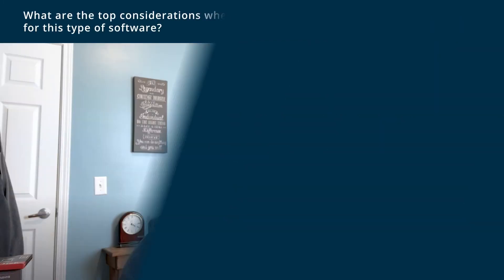Salesforce Sales Cloud vs Trello: Why they switched from Trello to Salesforce Sales Cloud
"🥊  Considering Salesforce Sales Cloud vs Trello? Salesforce Sales Cloud vs Trello Comparison: Features, Pricing and Integrations comparison.

💡📘 Interested in Salesforce Sales Cloud? Browse Salesforce Sales Cloud reviews, pricing and compare with popular alternatives

💡📘 Interested in Trello? Browse Trello reviews, pricing and compare with popular alternatives

Salesforce Sales Cloud Review 2021.

Cloud-based CRM & Sales Automation.

Sales Cloud is a customizable CRM platform that grows with you. Get real-time customer information and activity in one place, plus insights with dashboards and reports. Connect to thousands of business apps to extend your CRM to every department. Or choose Salesforce Essentials for small businesses to manage customer relationships and grow faster. It's easy to set-up, easy to use and grows with your business. Use customer insights to prioritize intelligently and spend your time where it matters.

Trello Review 2021.

Visual collaboration tool for shared project perspectives.

From sales and marketing to HR and operations, teams can design and customize Trello to fit their unique needs and work styles. And with over 100+ integrations with other key tools like Google Drive, Slack, Jira and more, Trello is a living, breathing project hub of cross-team collaboration no matter where your work needs to happen. Trello brings joy to teamwork by making it transparent and easily shareable across boards and teams.

0:00 Intro
0:10 What business problems are you solving with Salesforce Sales Cloud and Trello?
0:38 What is Salesforce Sales Cloud best for?
1:54 What is Trello best for?
3:03 How easy is it to get started with Salesforce Sales Cloud and Trello?
4:49 What recommendations do you have for those considering Salesforce Sales Cloud and Trello?"